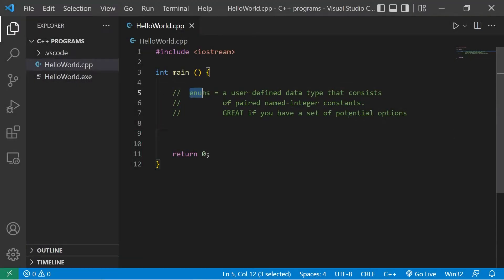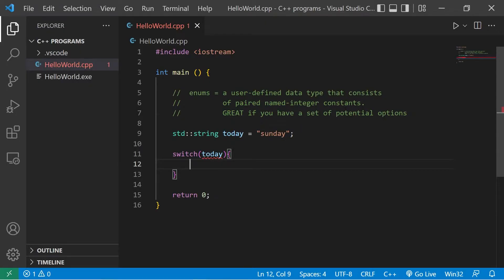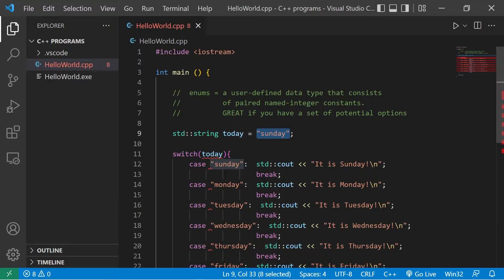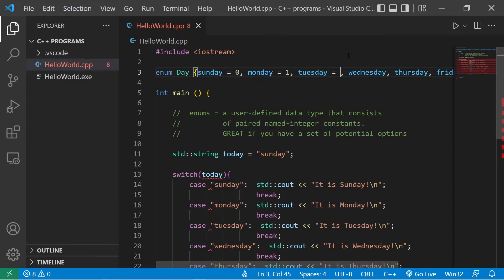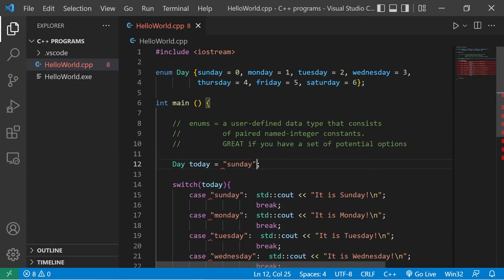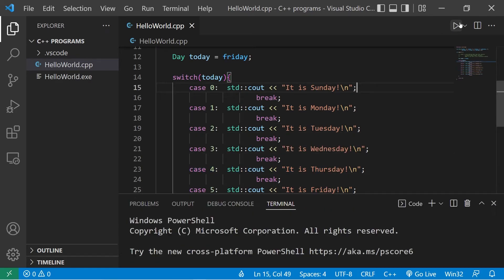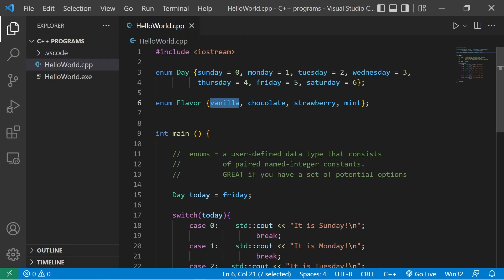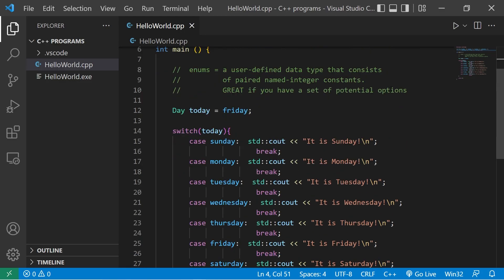ENUMS in C++ explained easy 📅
Enums C++ tutorial example explained